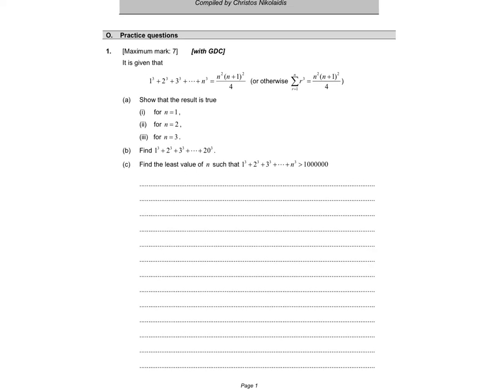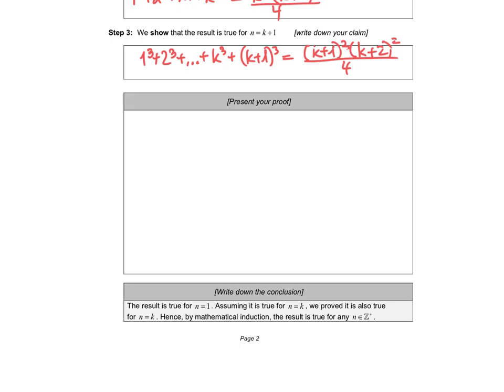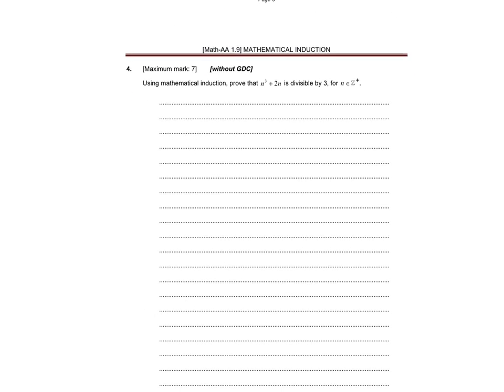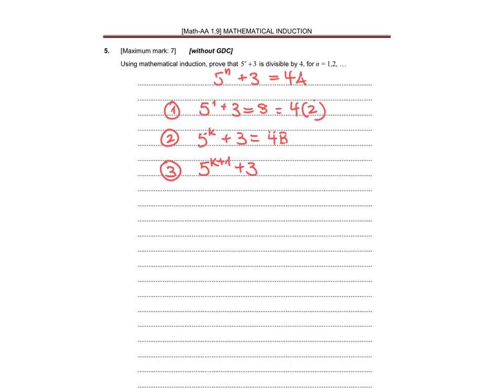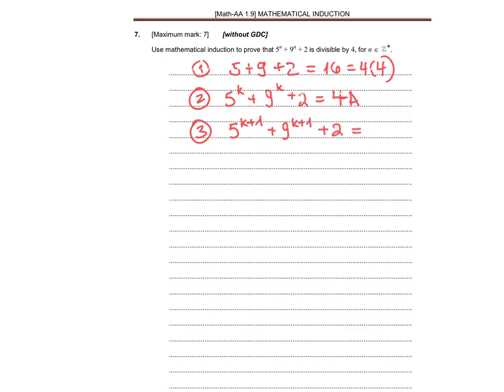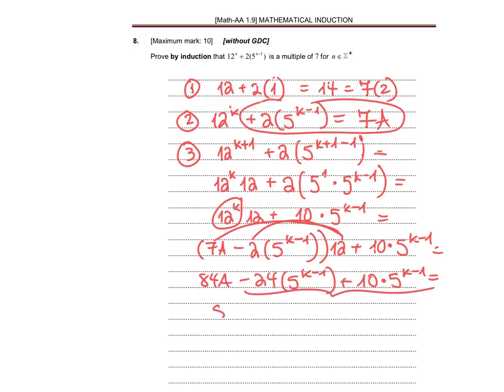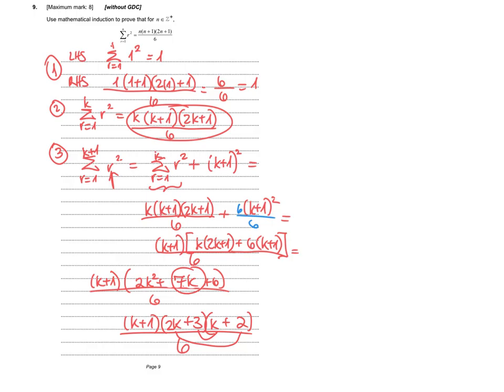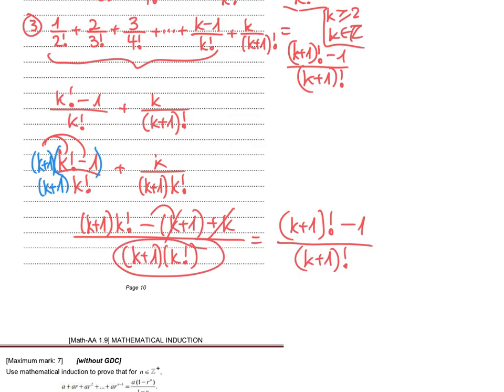Induction video 1